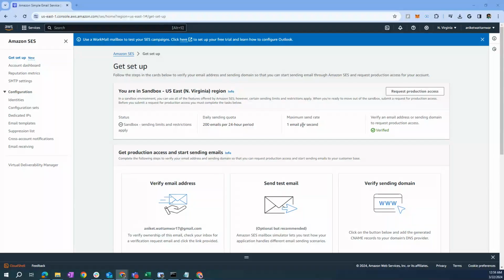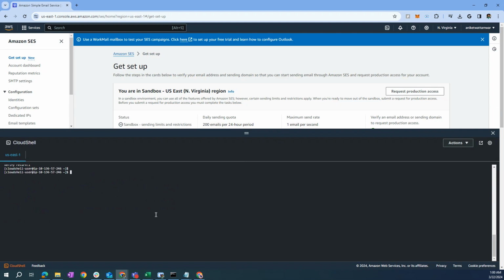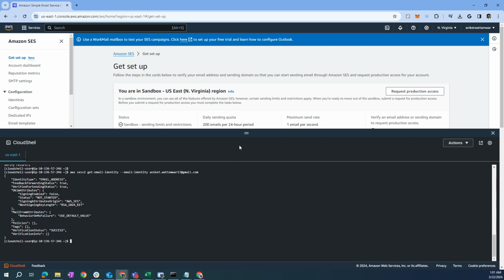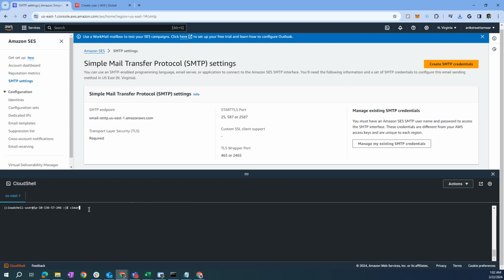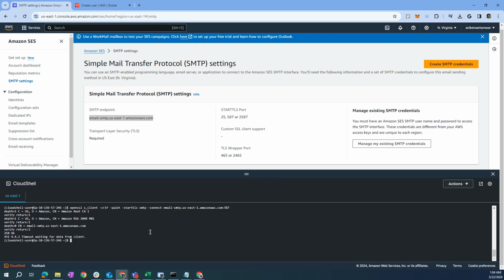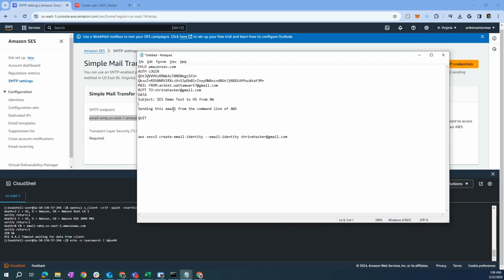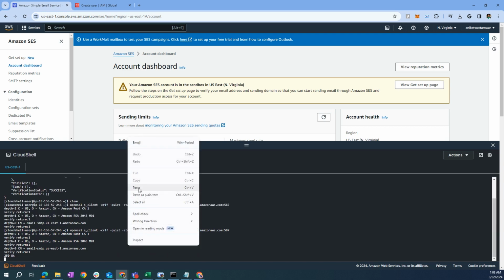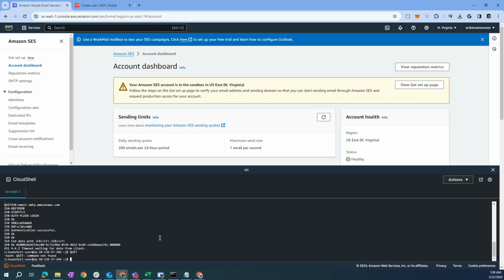Send Emails using AWS SES SMTP and AWS Cloudshell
Copy and paste below and replace the username and password:

AUTH LOGIN
base64-encoded username
base64-encoded password
DATA
Subject: AWS SES Demo
The content of the email is this.
QUIT